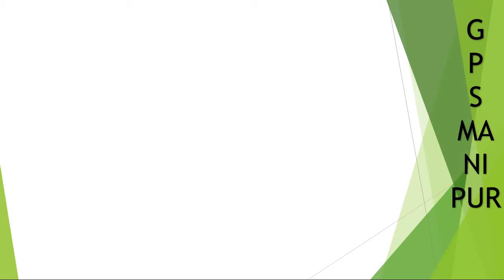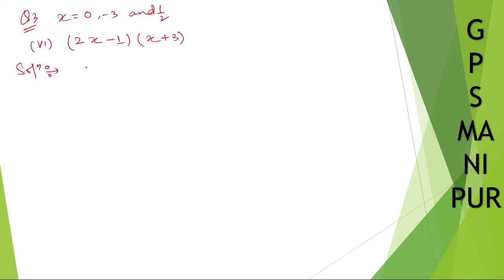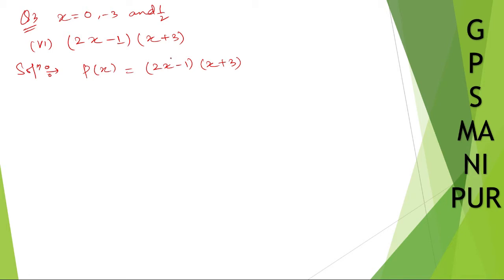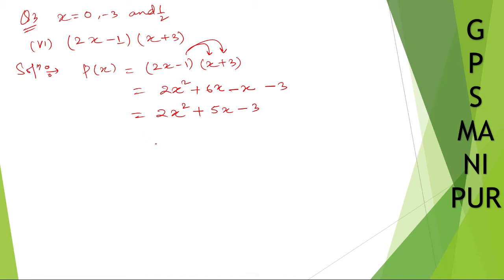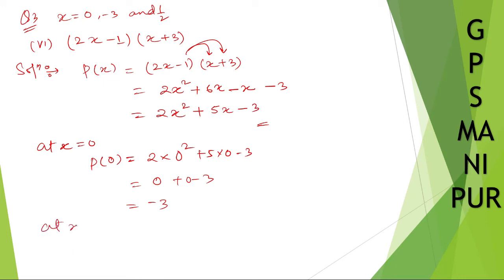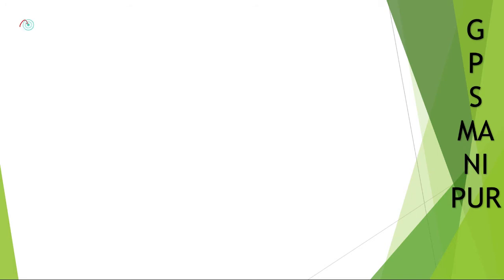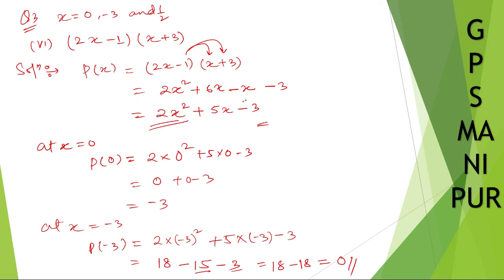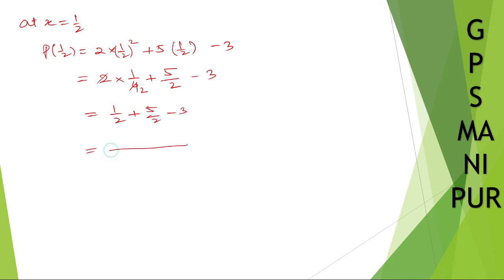POLYNOMIALS || CLASS IX MATH EX.2.2 Q.NO.3 (vi) || MANIPUR BOARD || GPS MANIPUR